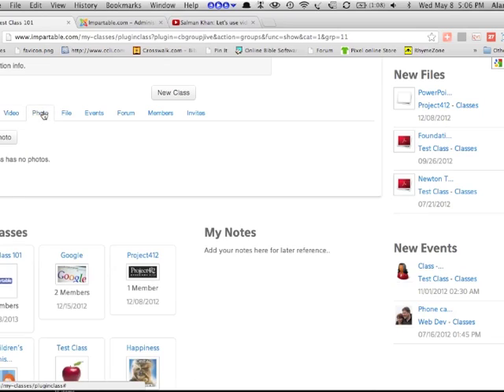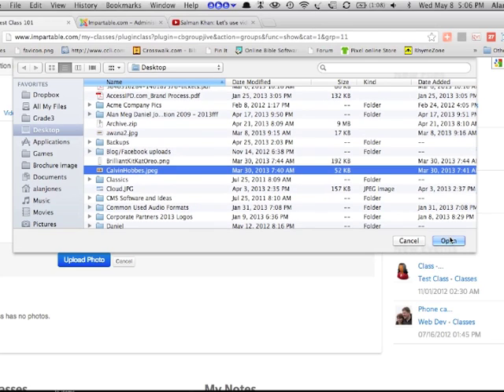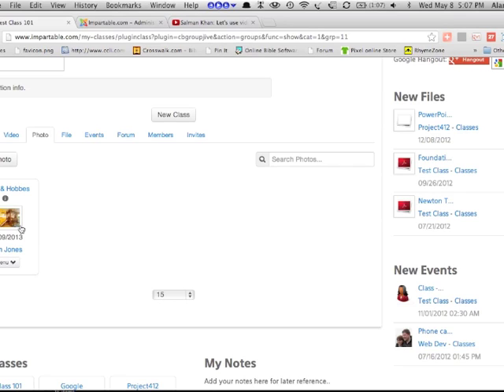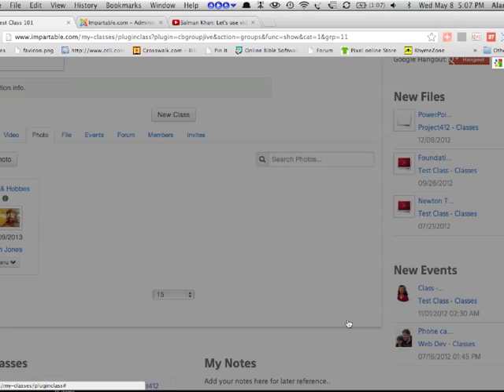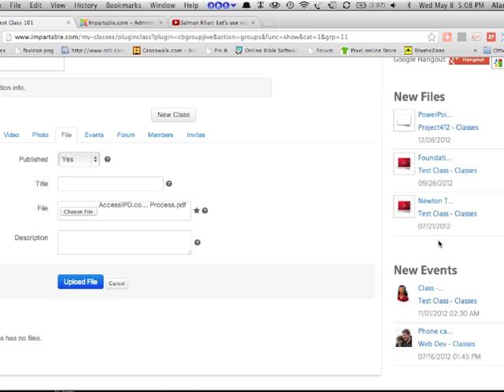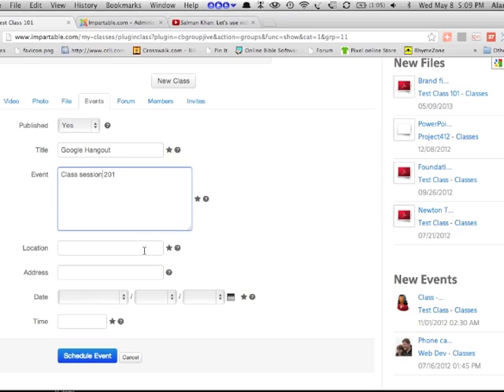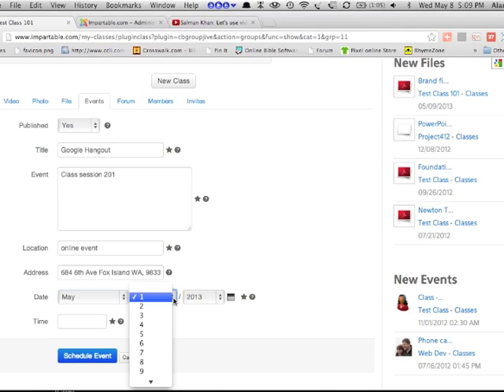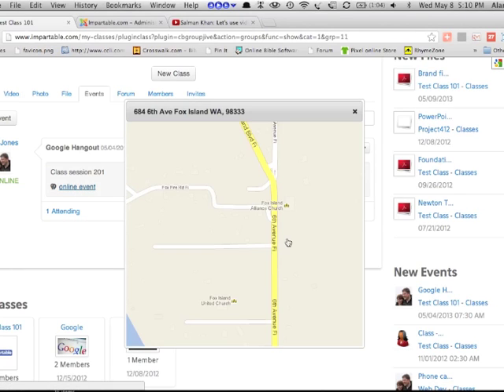Impartable.com - Video, Images, Files and Events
Teacher tutorial 3 - Impartable.com - Video, Images, Files and Events